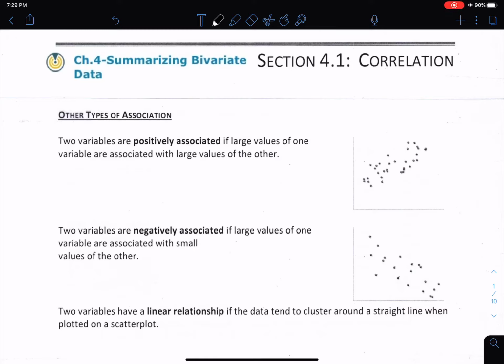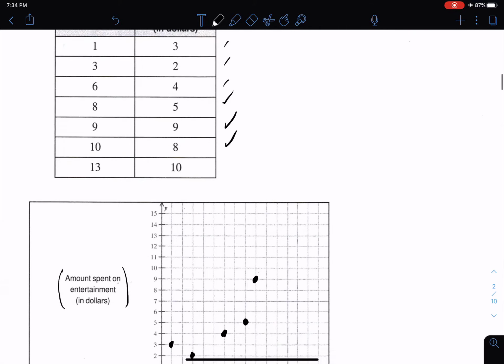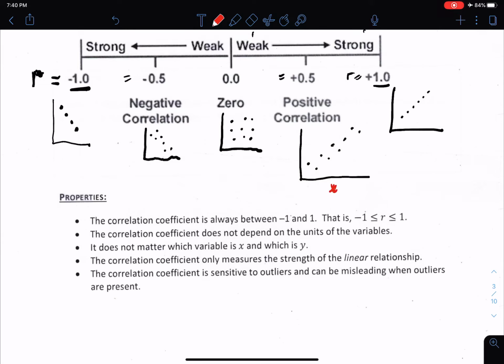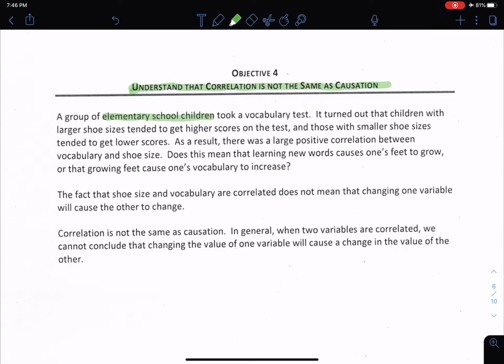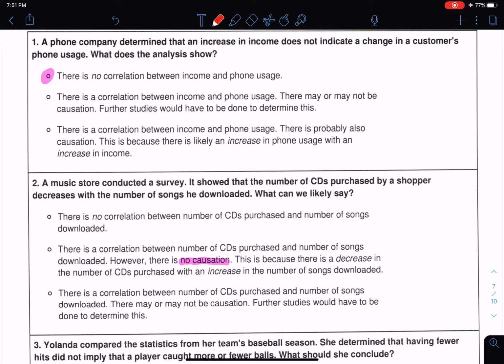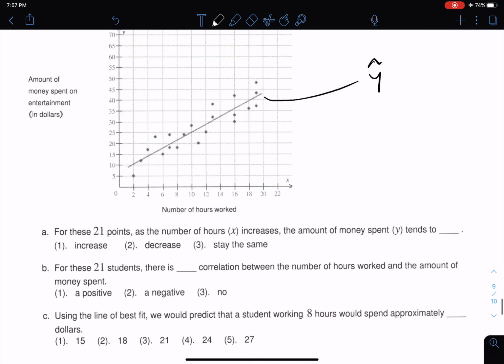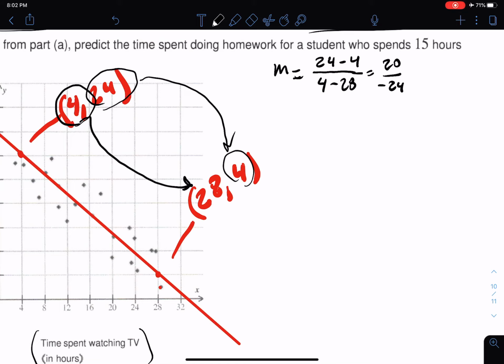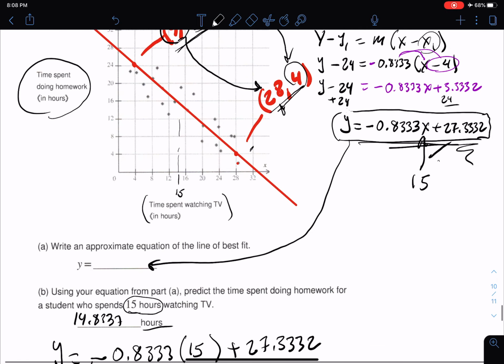ALEKS Adaptive HW 4.1 & 4.2